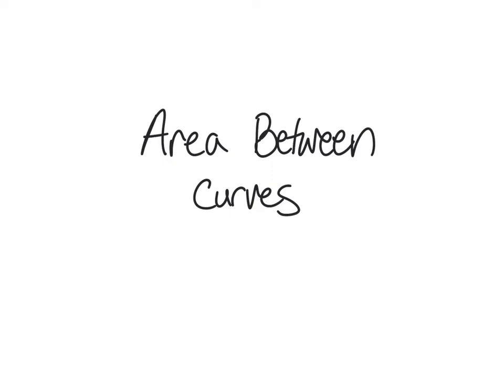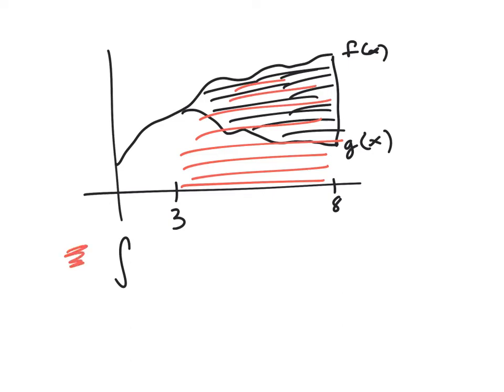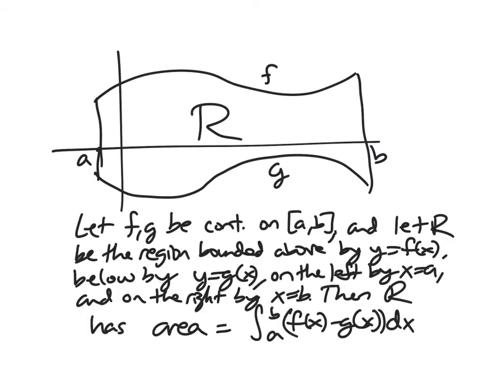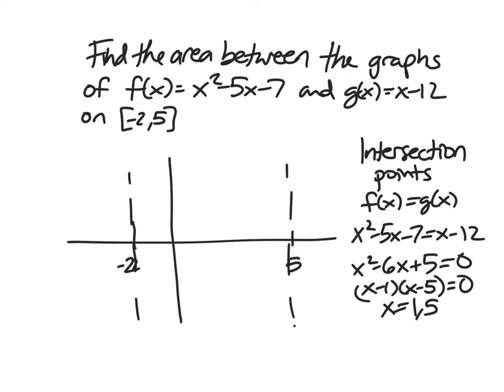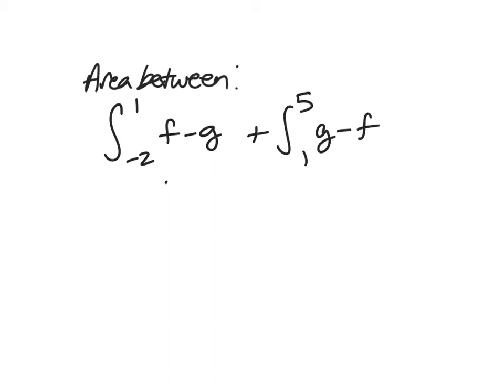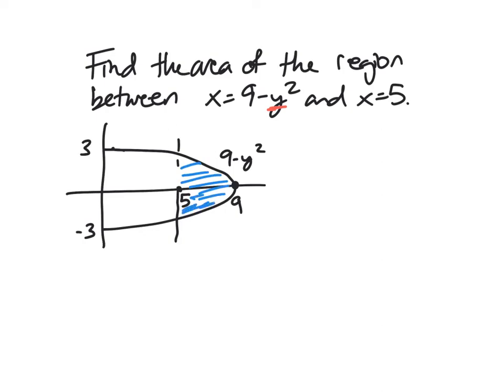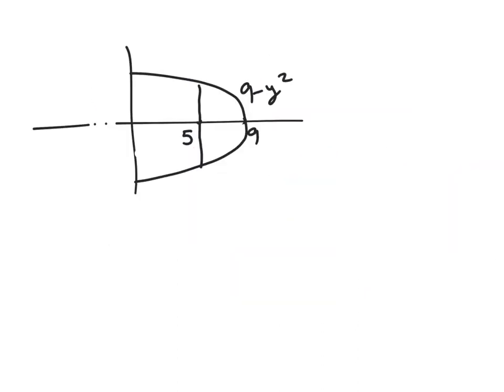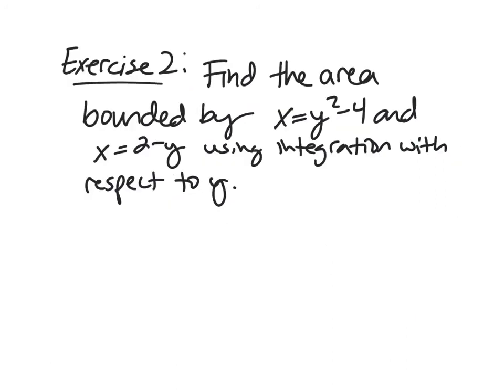Area Between Curves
In this video, we discuss using the definite integral to find the area between curves.